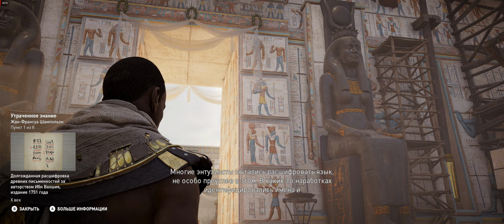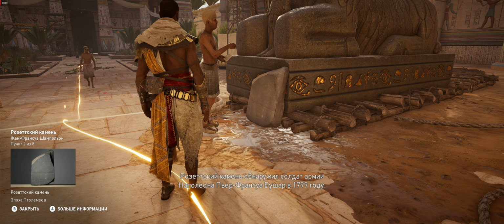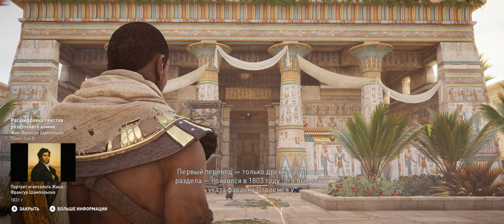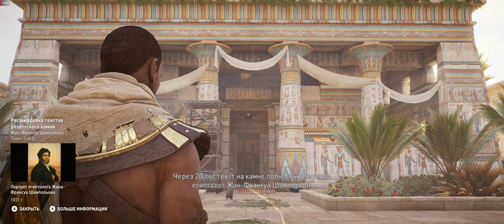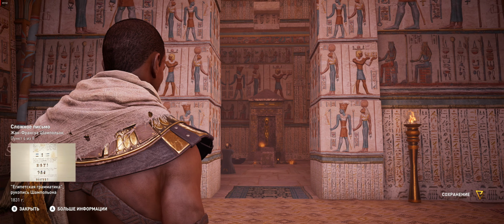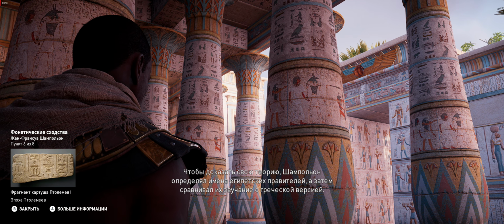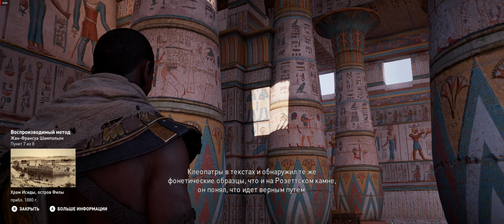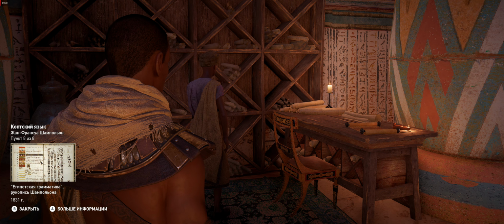13 Жан Франсуа Жампольон